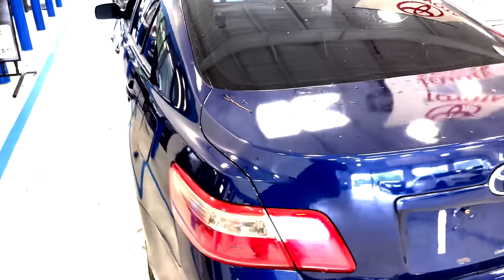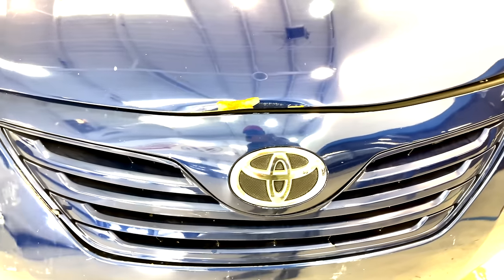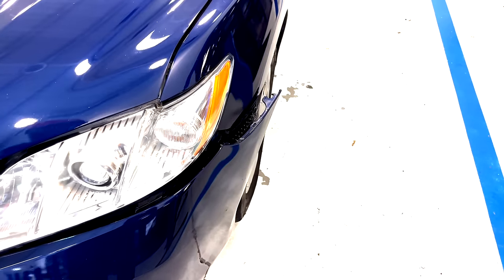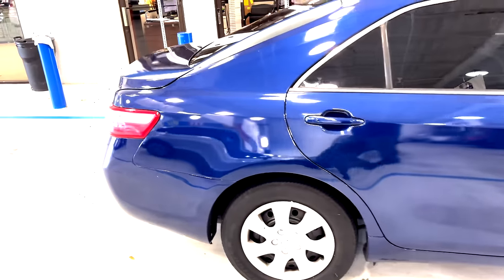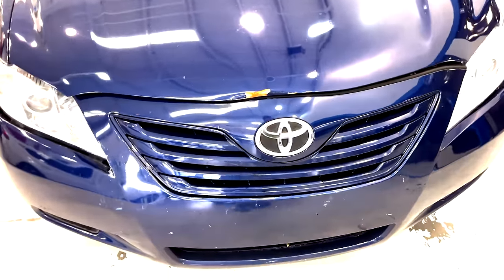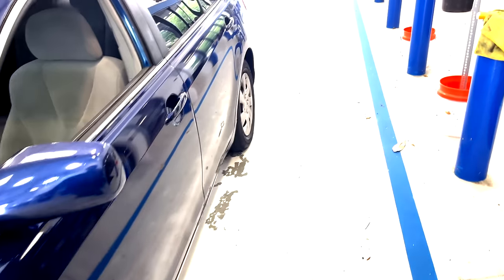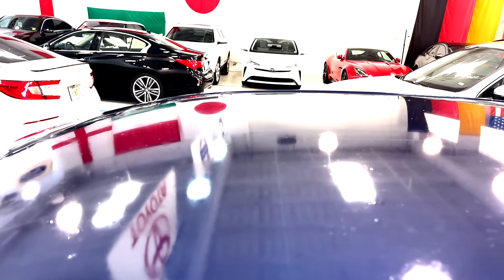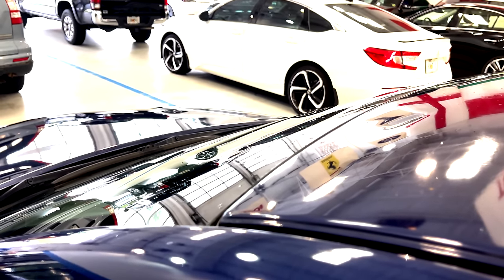HyreCar Game | How to get your HyreCar Claims Paid and the Protection Plans